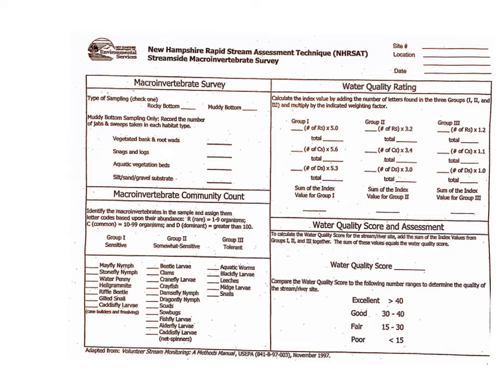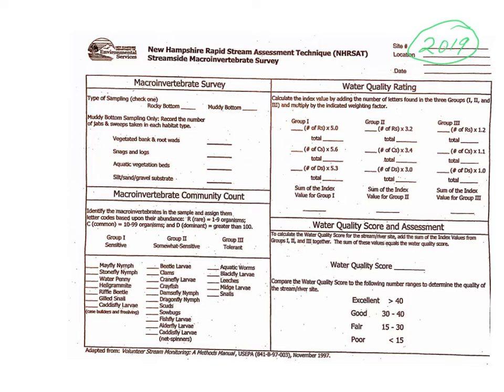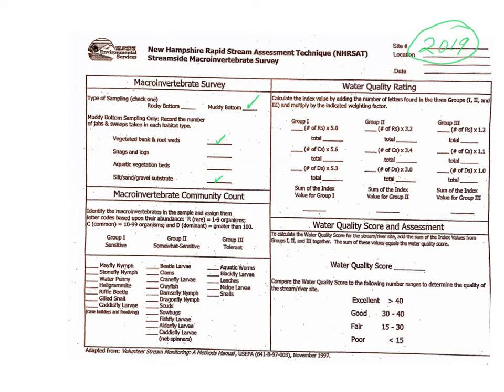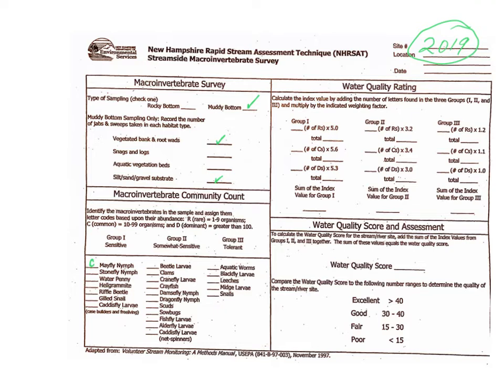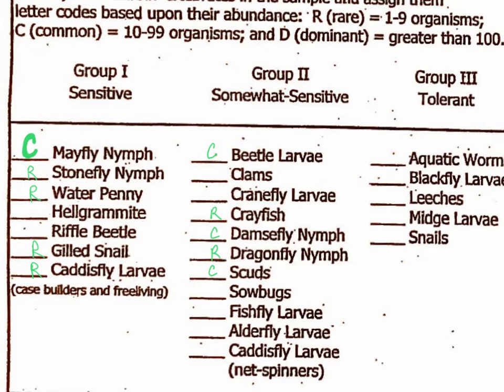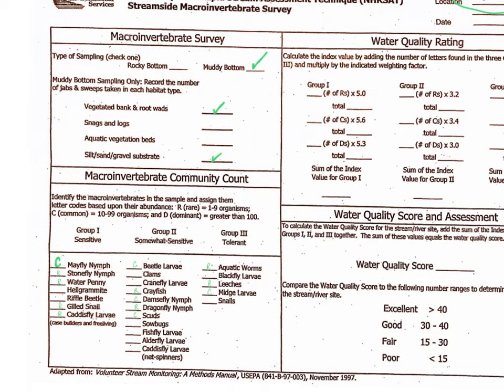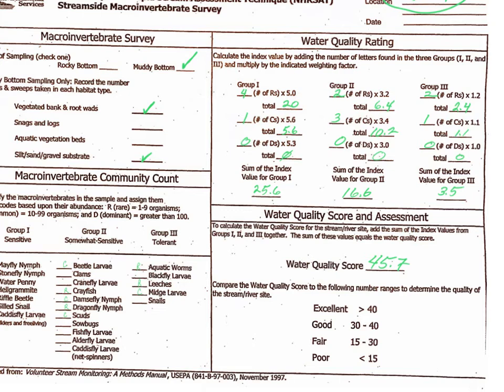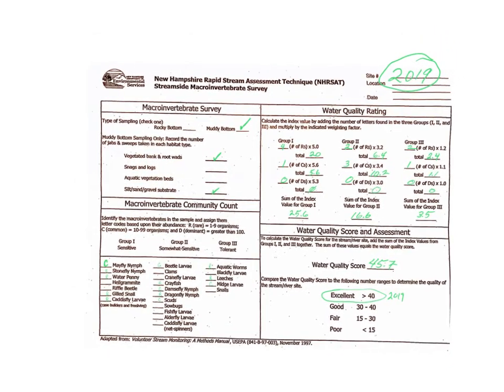How to use Pollution index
For APES pond assessment at Proctor Academy. This project was created with Explain Everything™ Interactive Whiteboard for iPad.